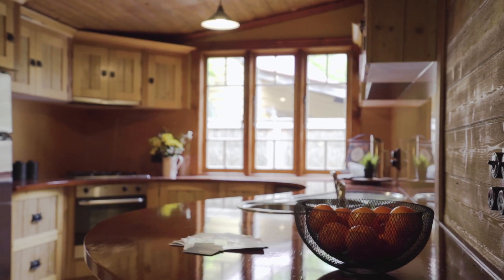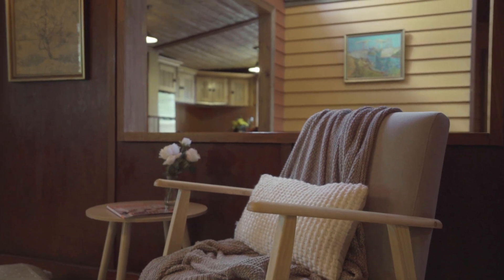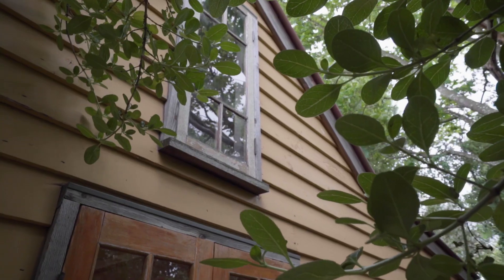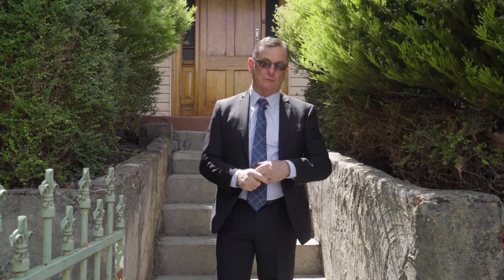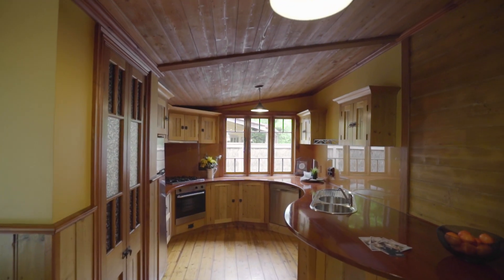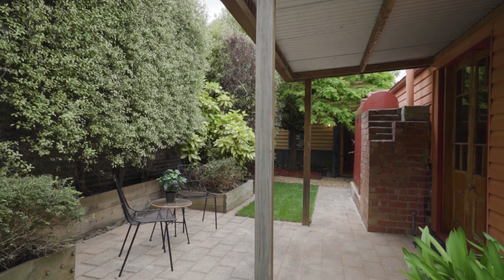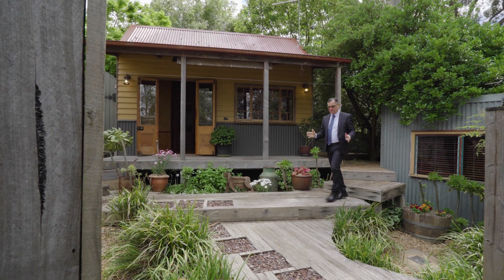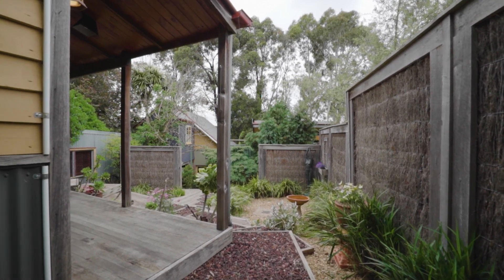5 Otway Street South, Ballarat East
This is one of the finest Victorian restorations, respecting its original form and the essence of its heritage character, yet adding an eclectic flair by way of modern touches.

Greeted with an elevated presence and trimmed with heritage elegance, this property opens up doors to many opportunities. From the outdoor studio with bathroom, mezzanine level and cathedral doors tucked amongst the gardens, to the spot lit timber lined shed to the rear, this property provides endless opportunities.

Step inside the main home and be bedazzled by the stunning timber accents and the authenticity of its finer features with four bedrooms, two bathrooms and the unique styling of the entire floor plan.
High ceilings, ornate fireplaces and elegant leadlight compliment the huge living area with a unique timber kitchen with curved preparation spaces and a dining zone beside.
Exposed trusses dominate the room, while also providing a warm relaxed zone to entertain friends and family.

Central heating, air-conditioning and a relaxing spa are just some of the comfort features, while the return verandas and gorgeous gardens are filled with delightful nooks and crannies to connect this prestigious address together.

This home is ready for your enjoyment; therefore call our agent to arrange a private viewing.